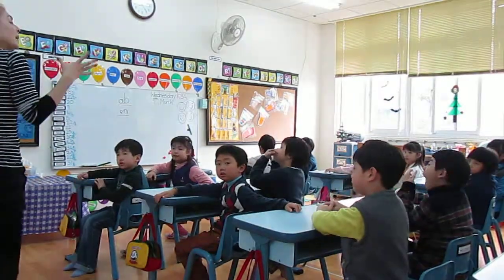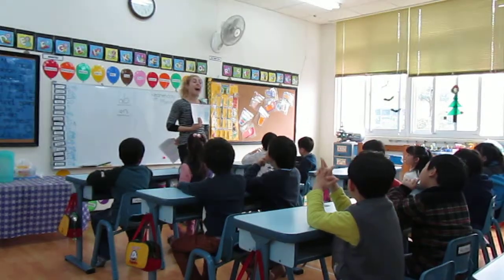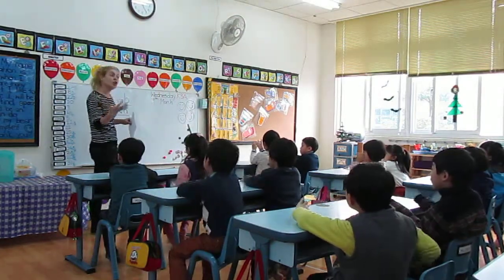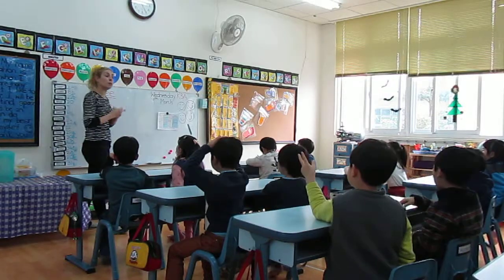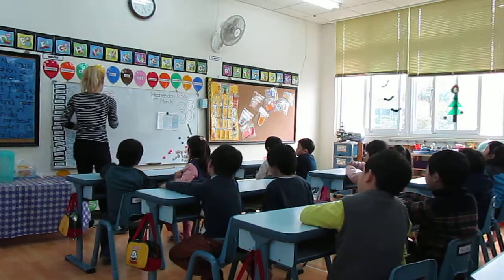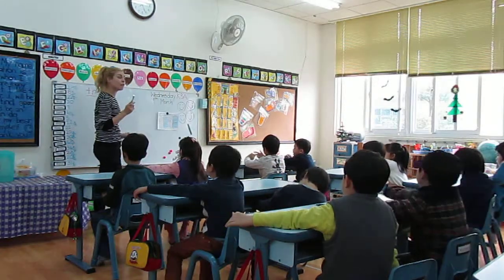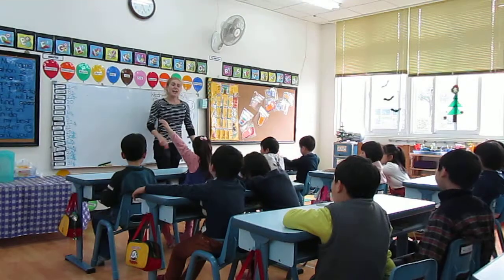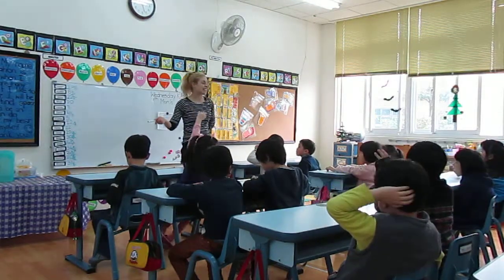TEACHING IN TAIWAN: 18.PHONICS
This is a follow on from "TEACHING IN TAIWAN 16.ABC." K3A know the difference between vowels and consonants. I have already taught them that a vowel is an "open" sound, and that a consonant is a "closed" sound. In an open sound you breathe air through your mouth to make the sound; your mouth closes as your tongue touches different places in it, in order to make a consonant letter sound. Here, K3A students learn about the combination of these letters making other special sounds. They are learning "phonics," and are spelling words that have phonics in them.